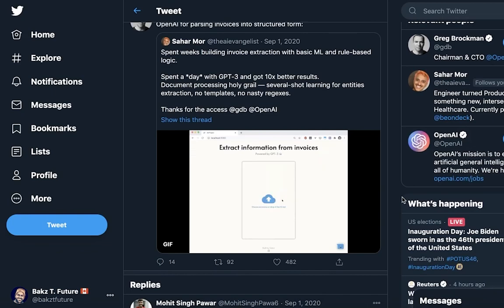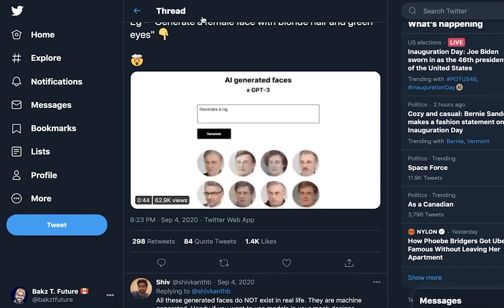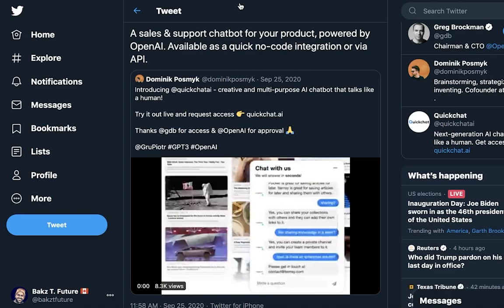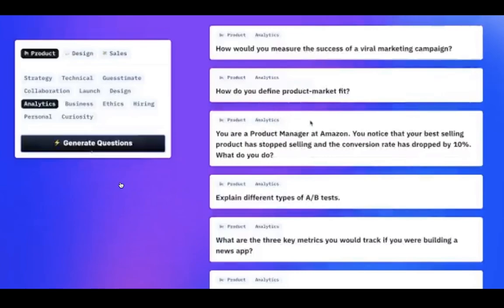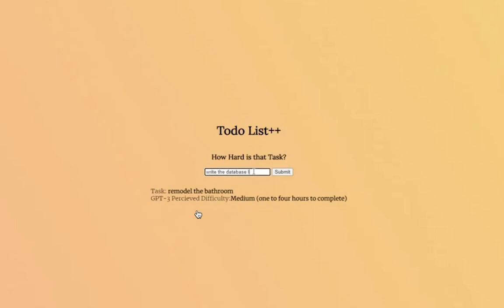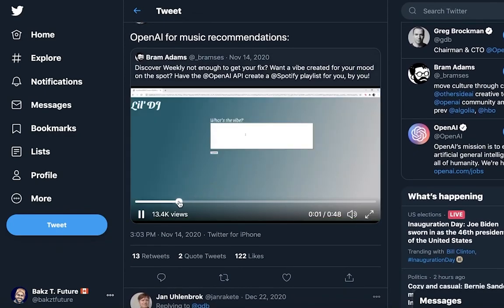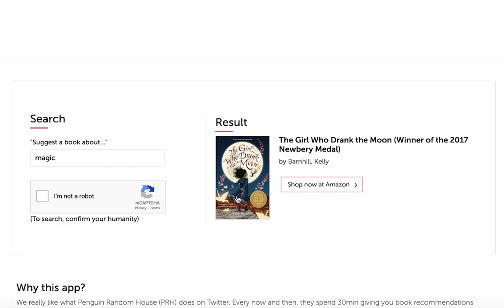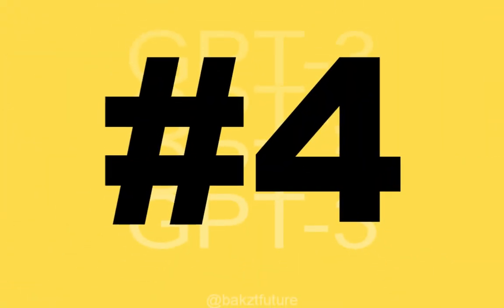14 Cool Apps Built Using GPT-3 Part IV (NEW)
14 cool apps/use cases for GPT-3.  Part 4!